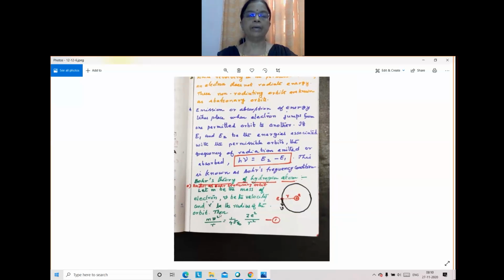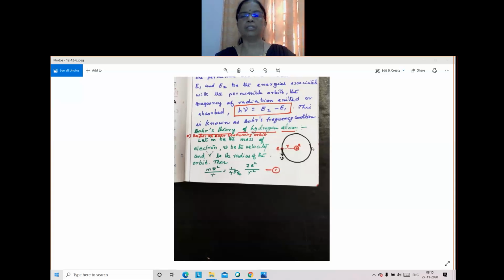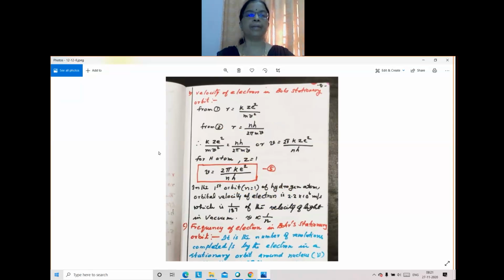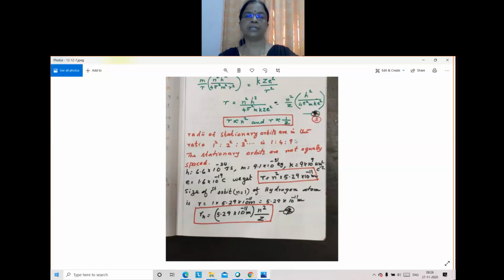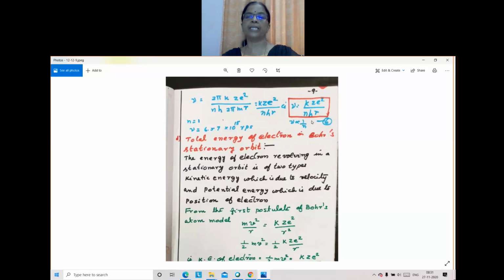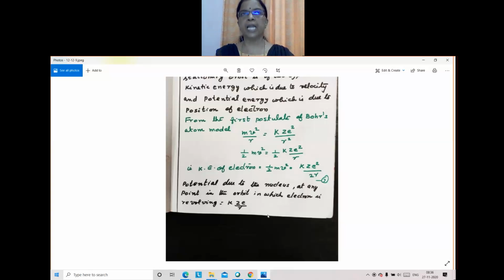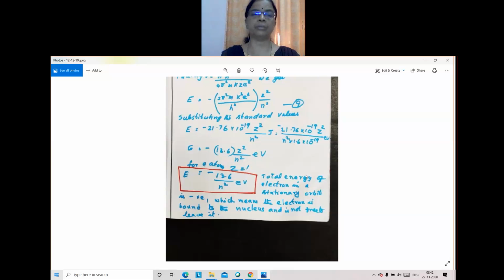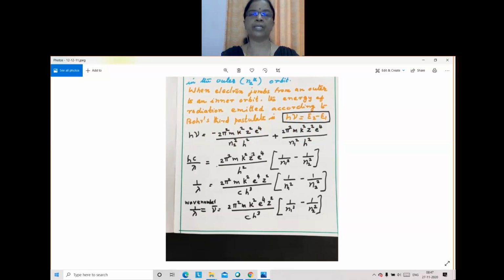atoms part 2 -radius,velocity & energy of electron in bohr orbit